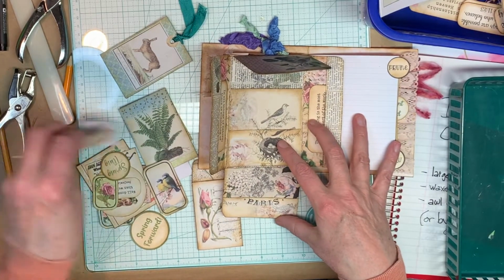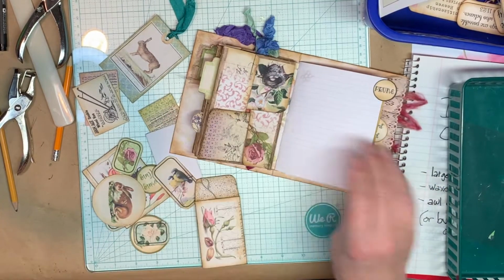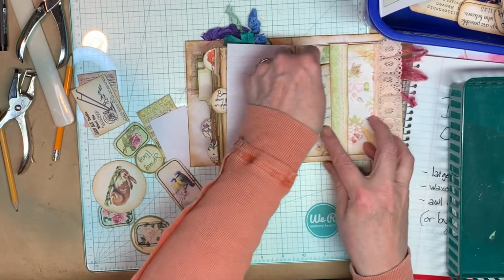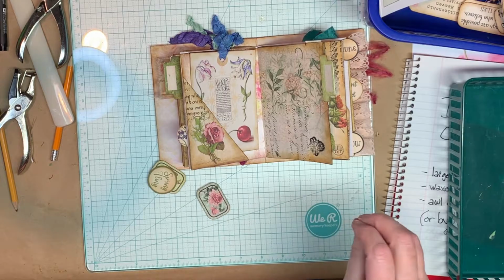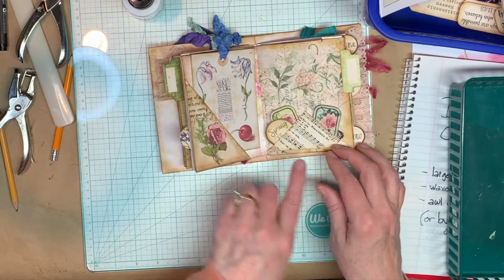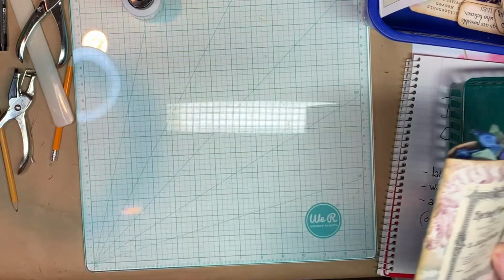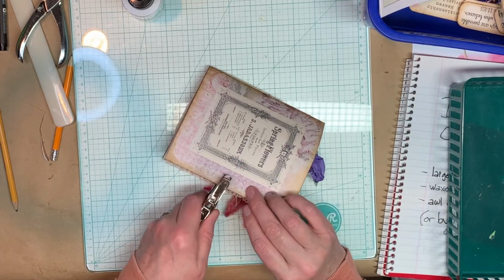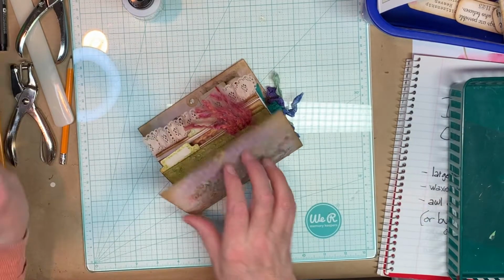#8 JJ Boot Camp Finish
Yay! We did it! Finishing up Junk Journal Boot Camp and the SPRING FLING Journal! Loading it and making a closure.